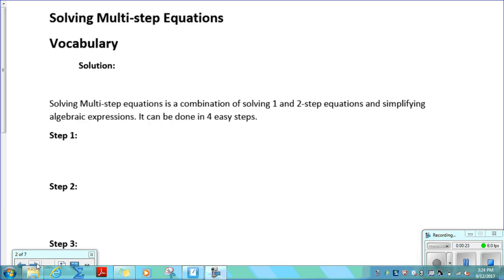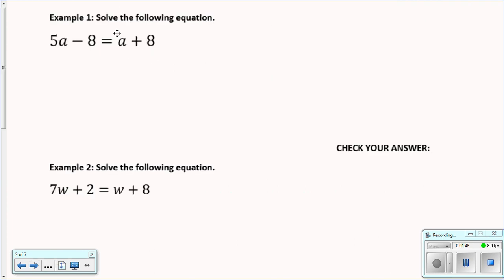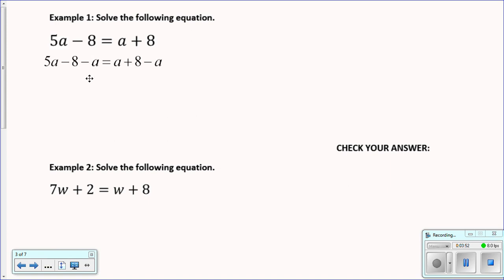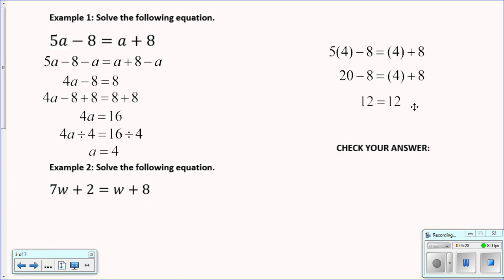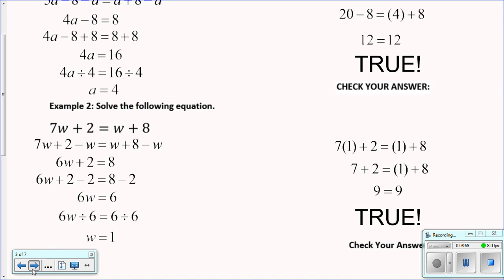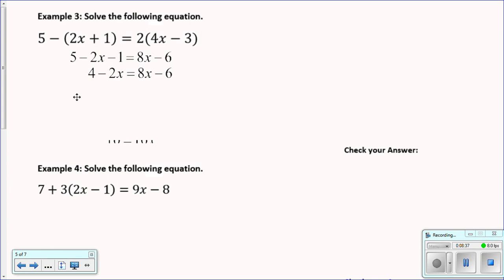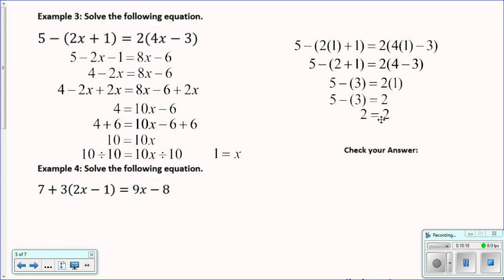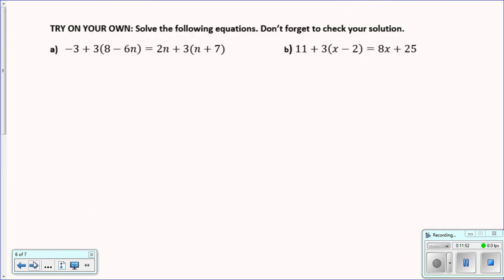Multistep Equations (units 1 & 2 day 4)